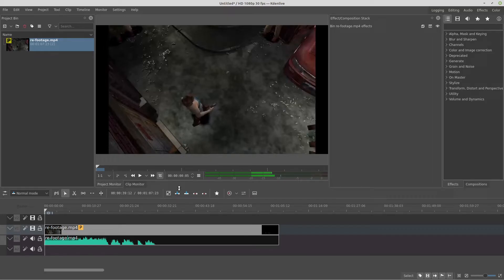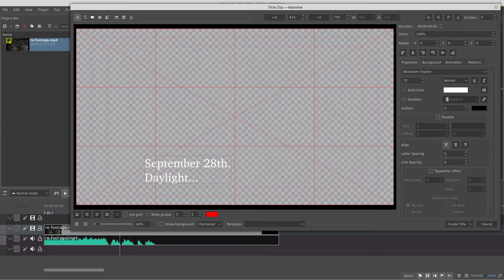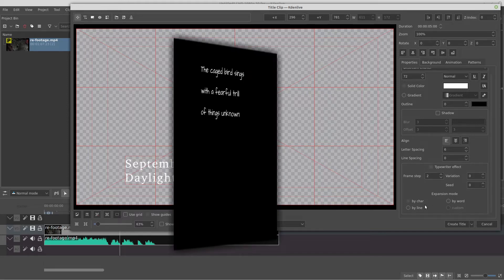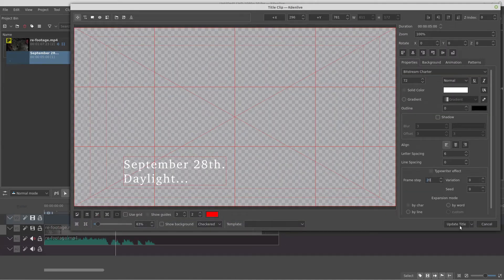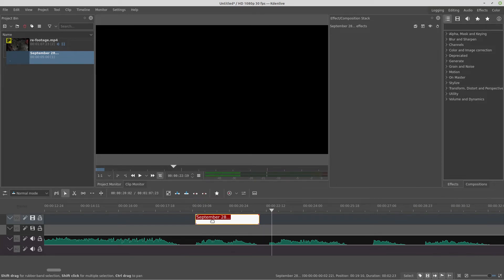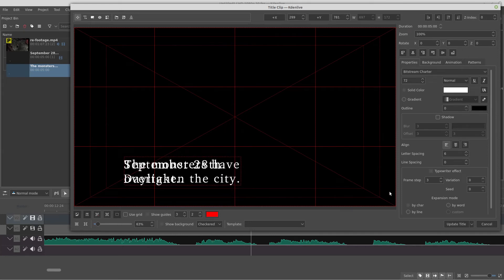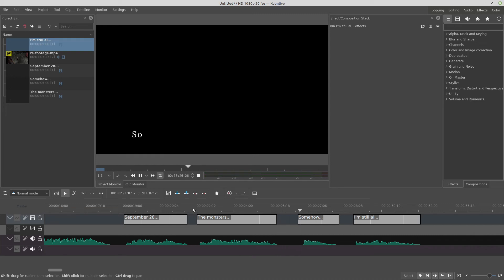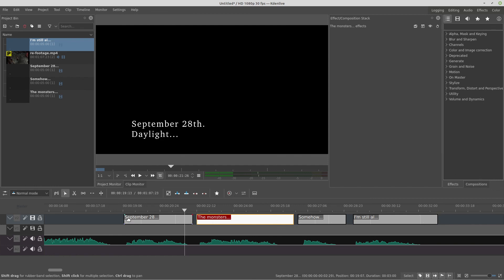Kdenlive Typewriter "Effect" Tutorial